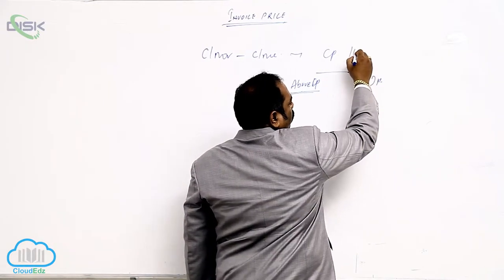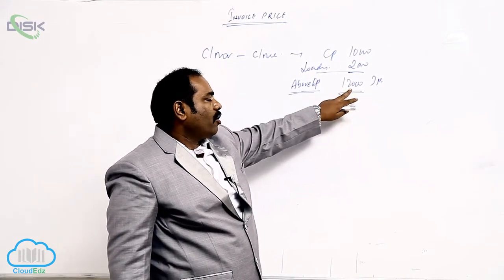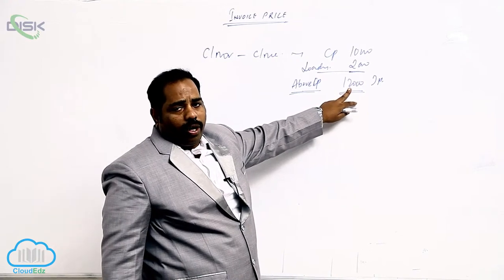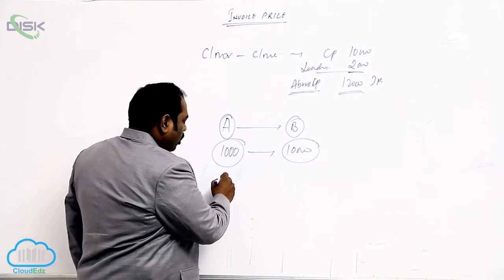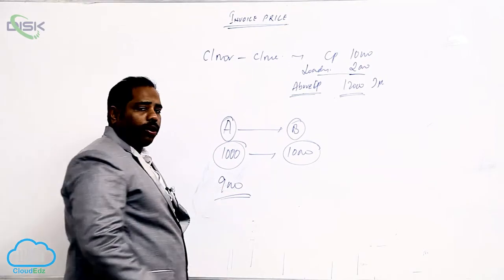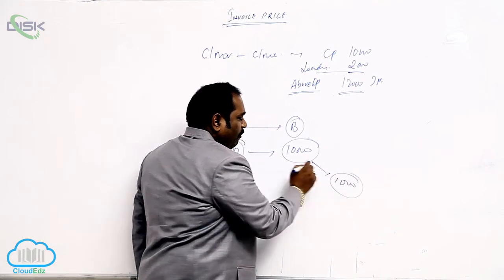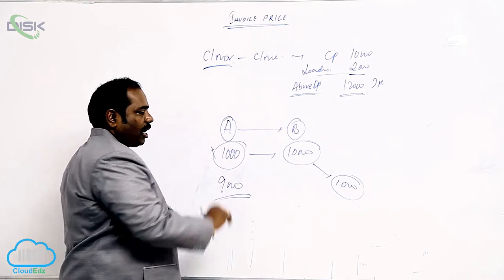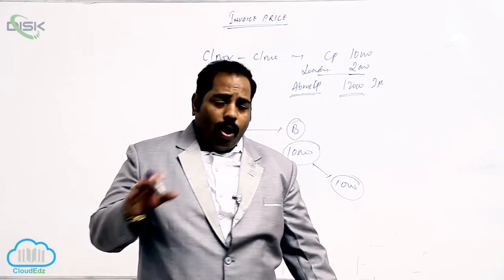Meaning and Need for Consignment || Invoice Pricing 2 || Disk Telangana